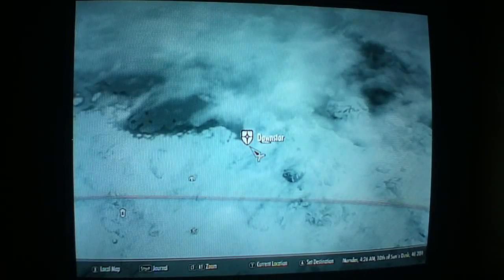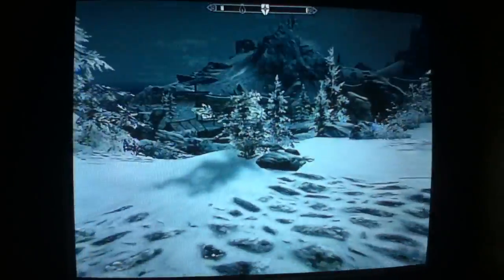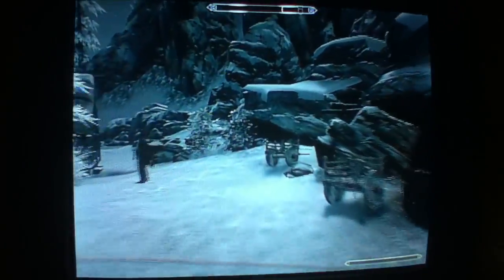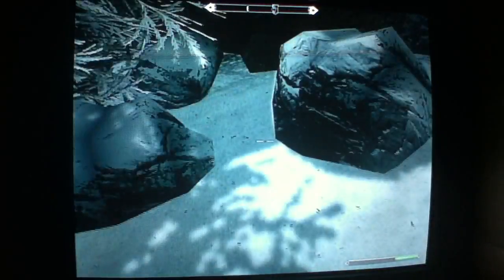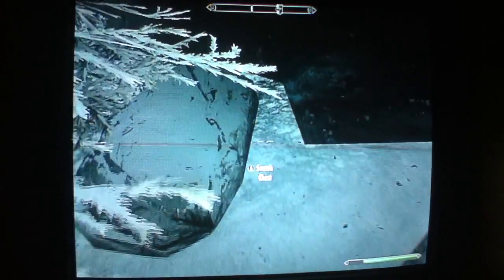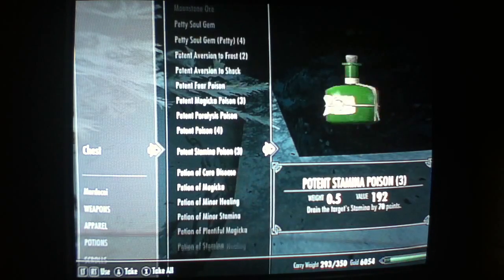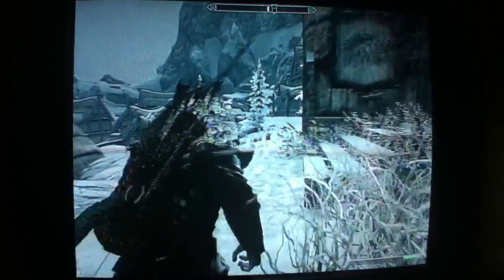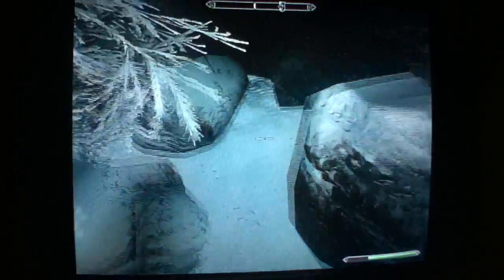Hidden Chest in Skyrim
Hey guys! Today Gavin has an awesome Glitch in Skyrim to show you!